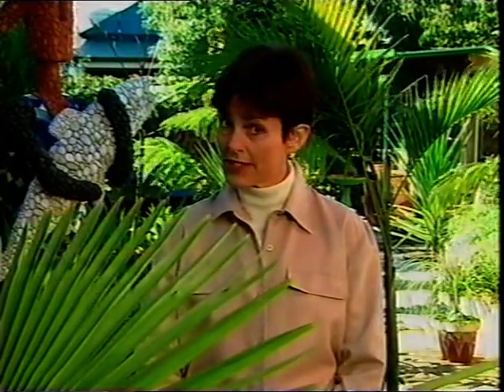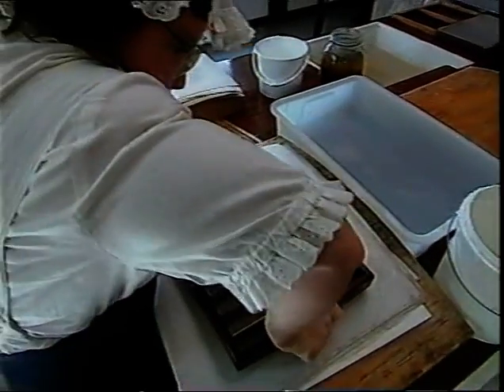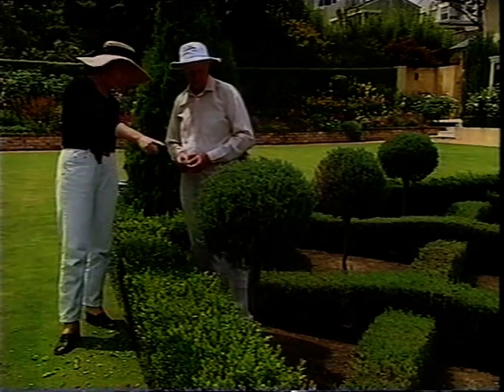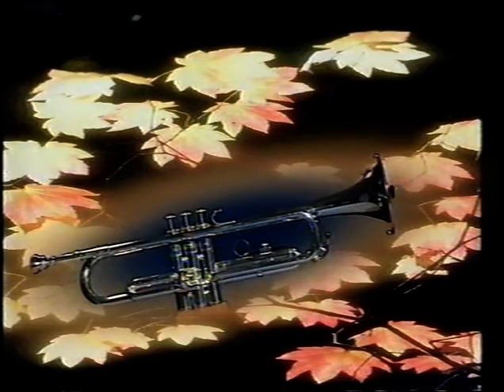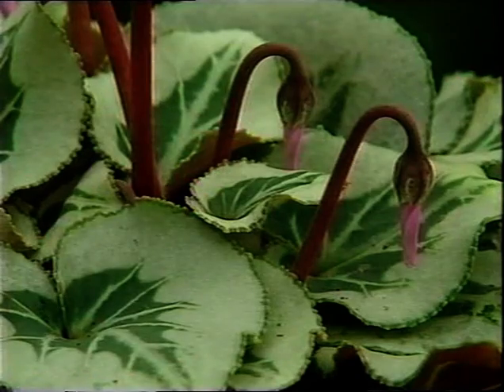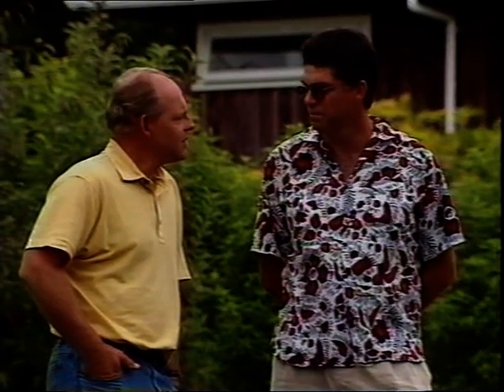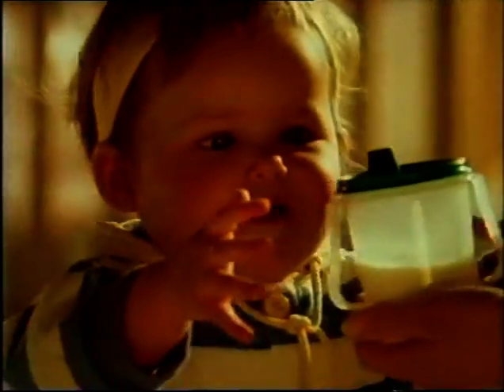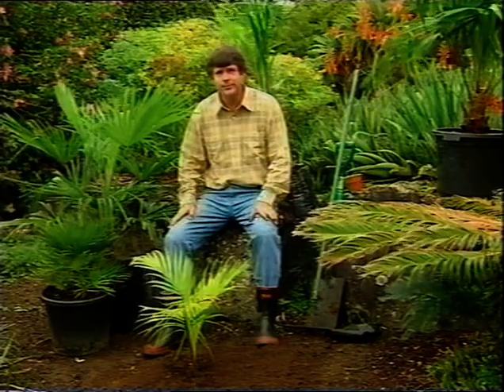Maggie's Garden Show 1996 Nz